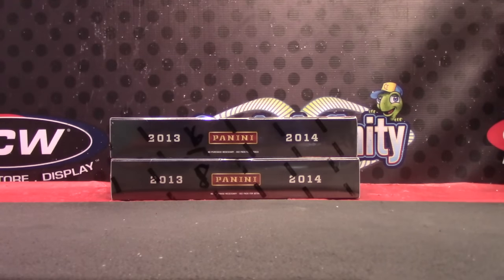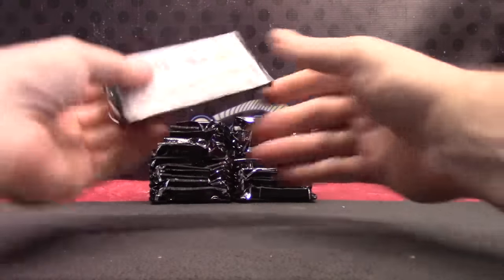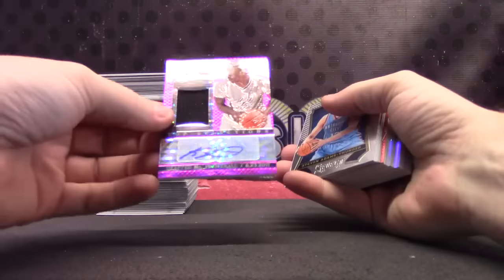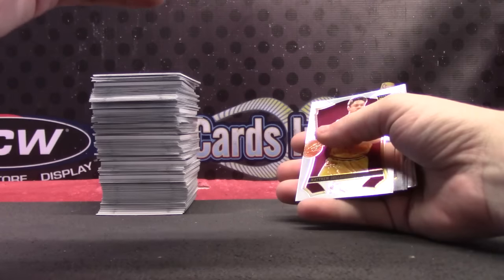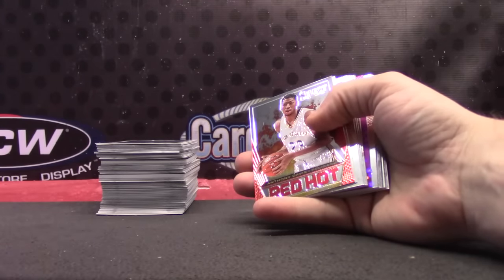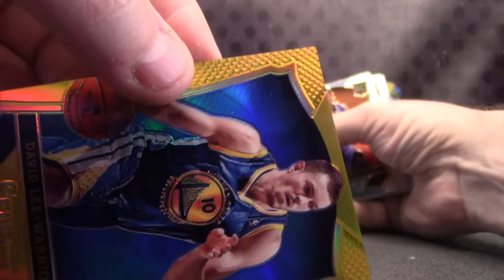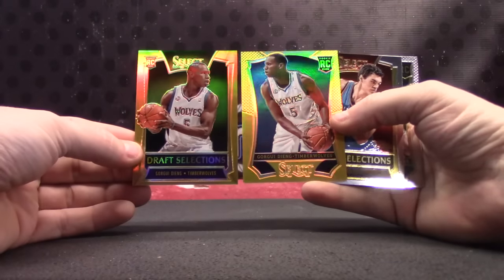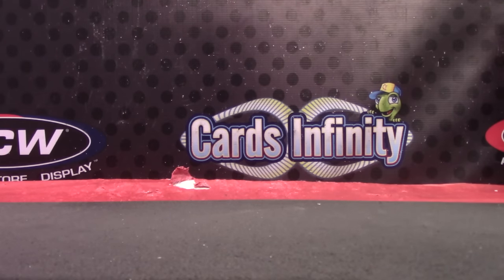Newb's 2013/14 Select Basketball 2 Box Break